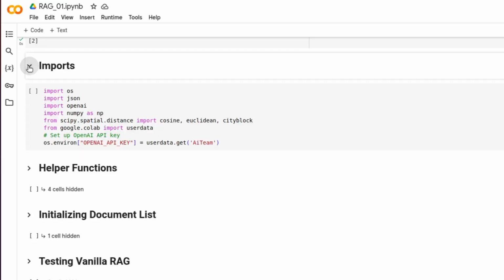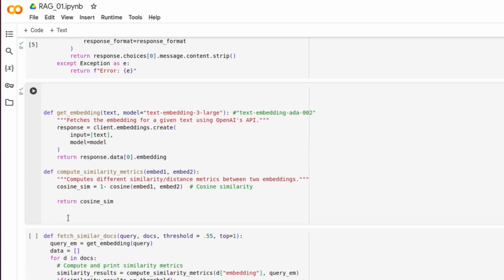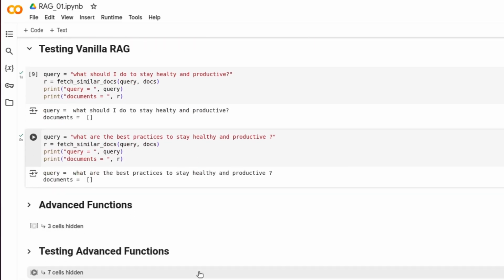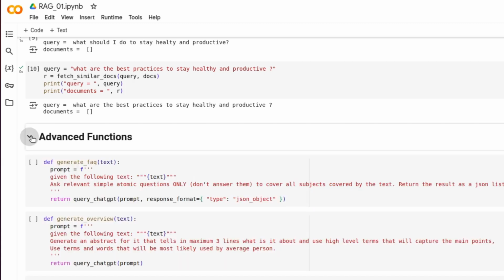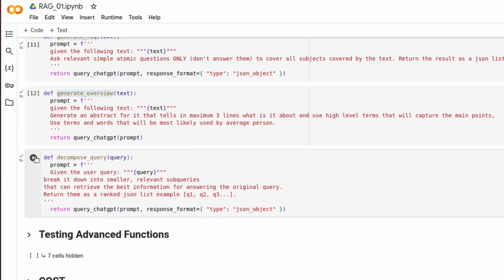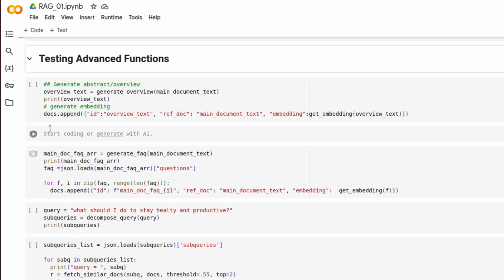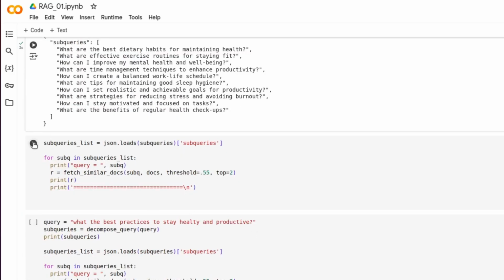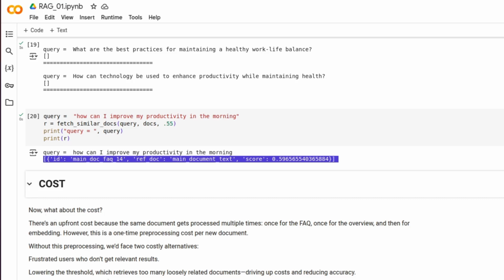From Vanilla to Advanced RAG for LLMs | Improve AI Response Accuracy 🚀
RAG is transforming AI responses! This video explores advanced techniques for better accuracy.

Retrieval-Augmented Generation (RAG) is revolutionizing how AI models retrieve and generate responses! In this video, we dive deep into advanced RAG techniques that go beyond the basic "vanilla" setup, improving response accuracy, efficiency, and knowledge integration in LLMs (Large Language Models).

🔍 What You’ll Learn:
✅ The fundamentals of Retrieval-Augmented Generation (RAG)
✅ How advanced RAG outperforms traditional approaches
✅ Techniques to enhance AI knowledge retrieval & response generation